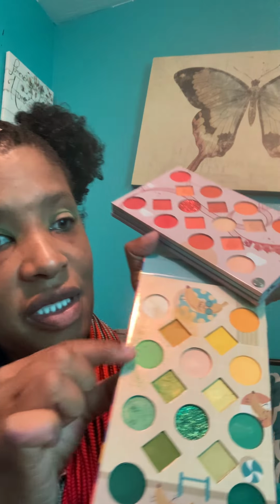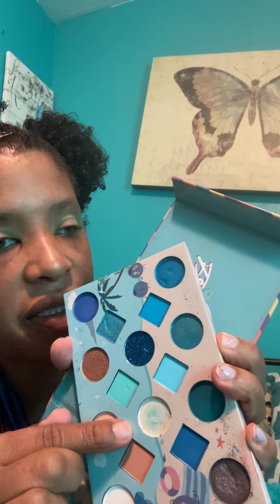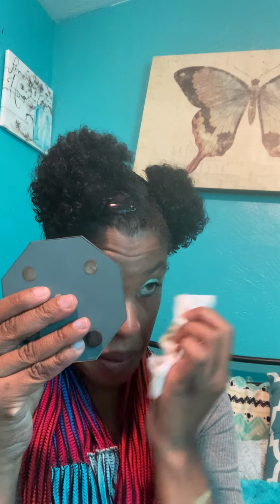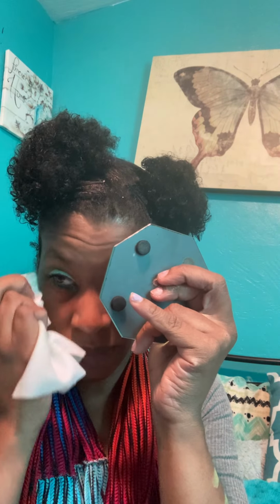￼ Make up a Torio on Saturday